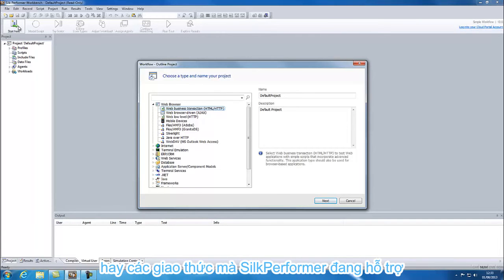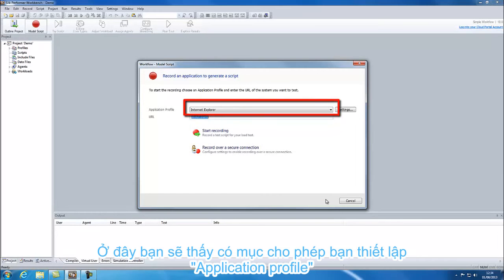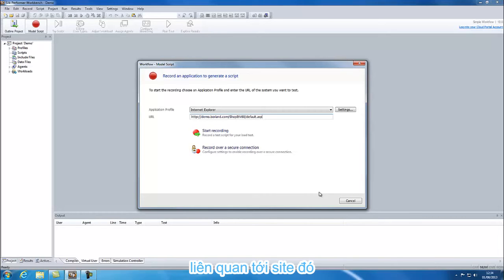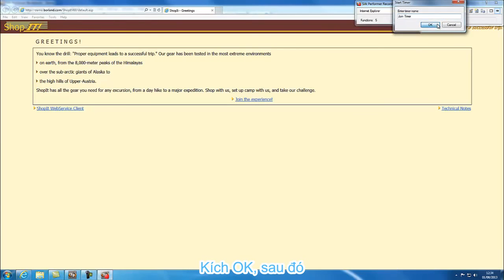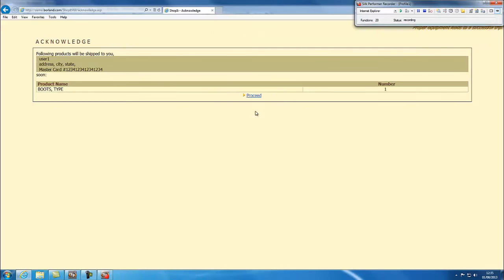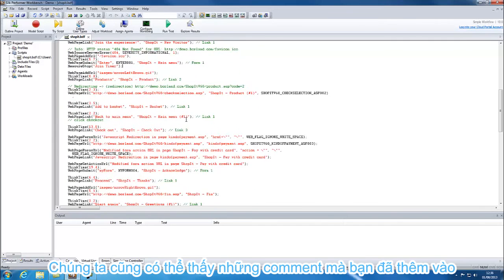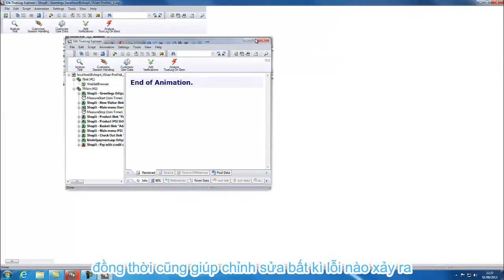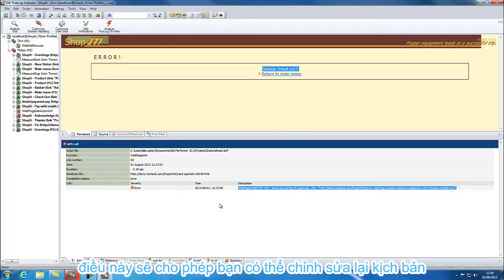Record and Replay with Silk Performer